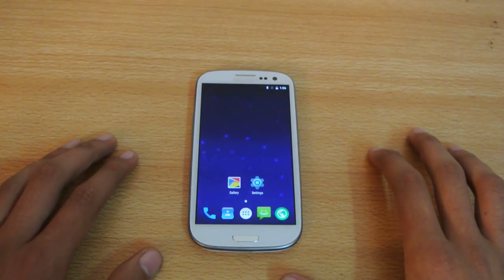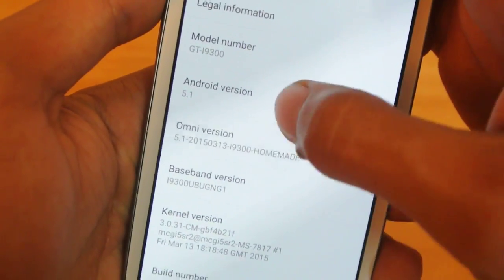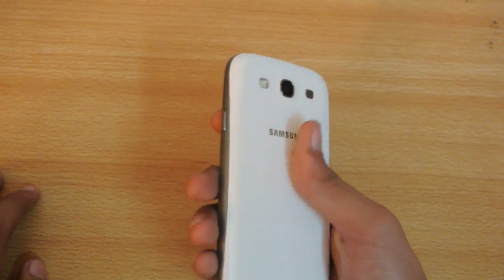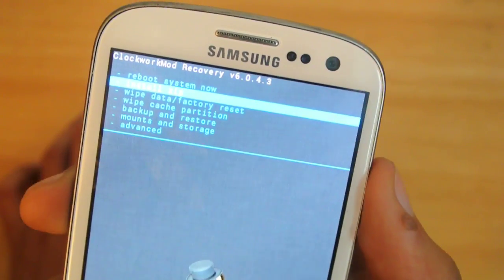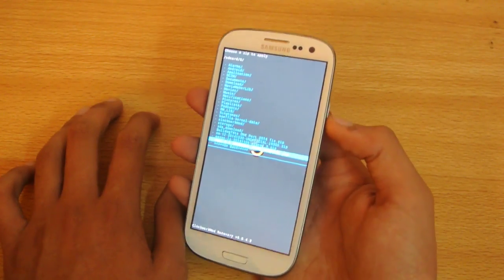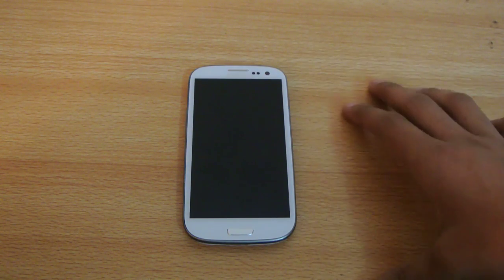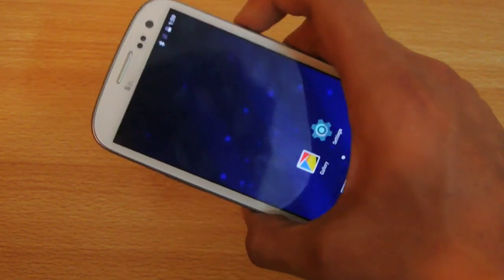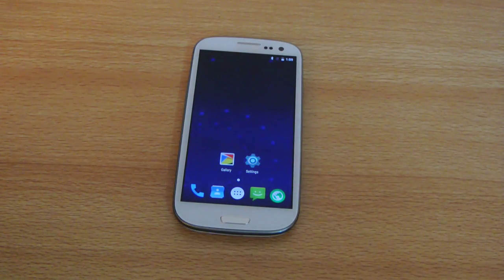Samsung Galaxy S3 - How To Install Android 5.1 Lollipop (Omni ROM)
How to install android 5.1 lollipop on Samsung Galaxy S3 with Omni ROM.